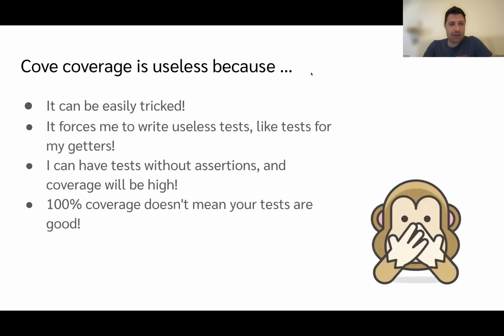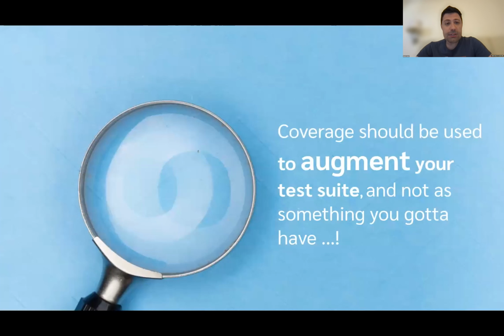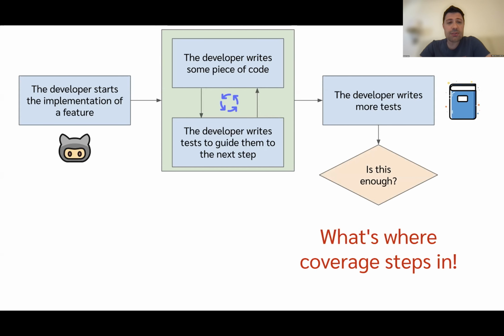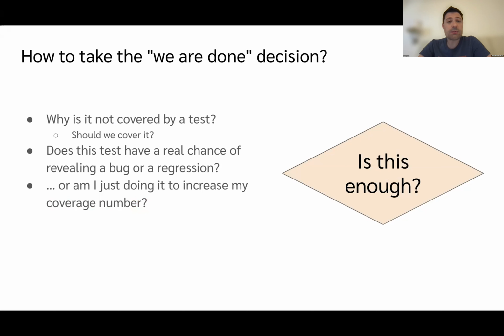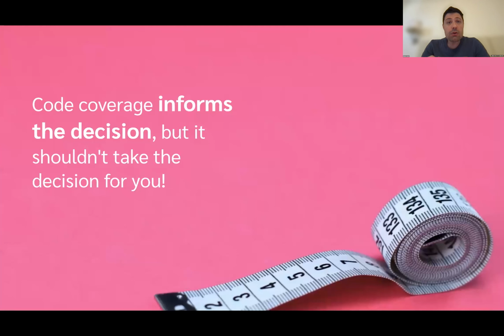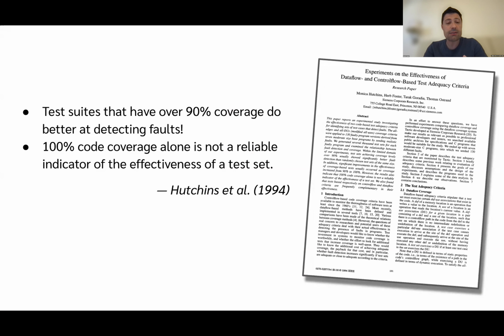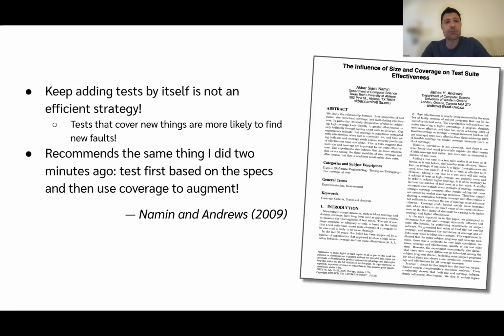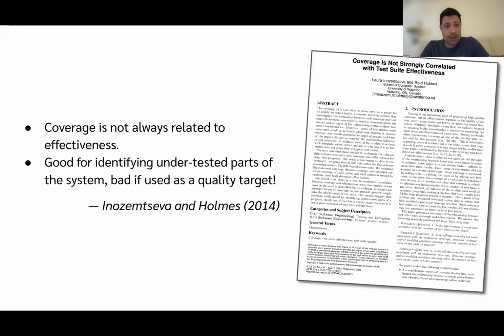Maurício Aniche: How code coverage can be used and abused to guide testing.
Maurício Aniche is Tech Academy Lead at Adyen and an Assistant Professor at Delft University of Technology in the Netherlands. His talk looks at how developers and use (or mis-use) code coverage when testing.

On April 27, 2022, It Will Never Work in Theory ran its first live event: lightning talks from leading software engineering researchers presenting immediate, actionable results from their work. Our audience learned:
- powerful new ways to test modern software
- how to do better, smarter code reviews,
- what effective remote onboarding means during the pandemic,
- whether test-driven development actually makes you more productive,
- and what "productive" really means for programmers.

Their slides, and over 250 reviews of software engineering research papers, are all available

We are grateful to Strange Loop, Mozilla, and Taylor & Francis for their support, and we hope you'll join us at Strange Loop 2022 in September for more insights.